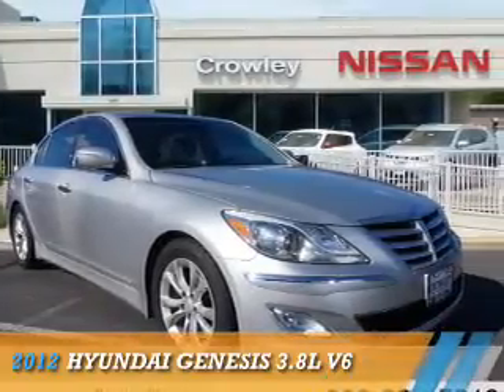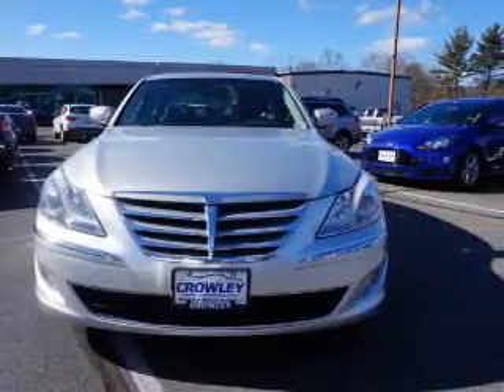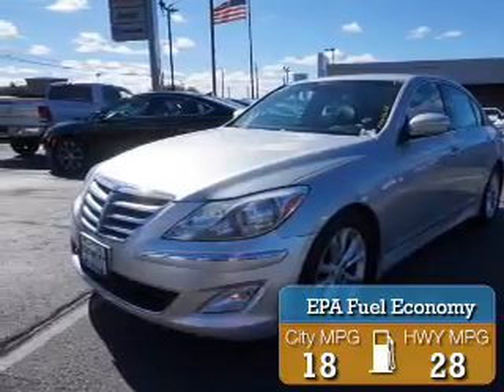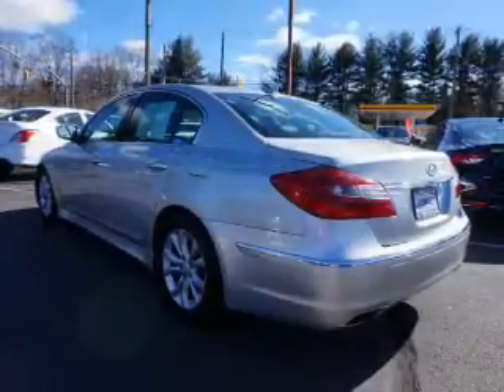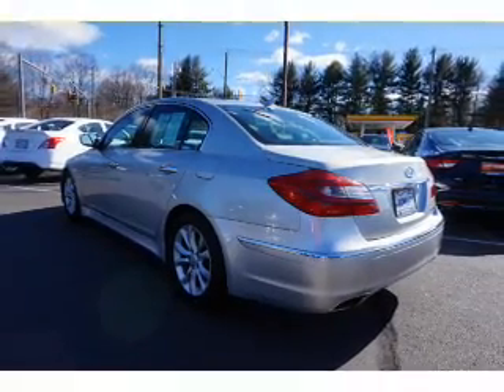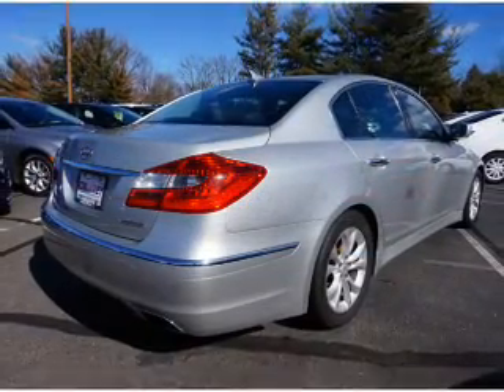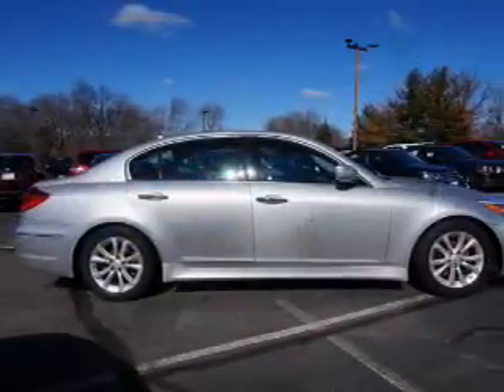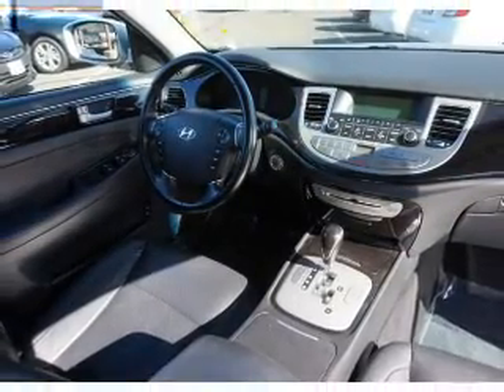2012 Hyundai Genesis 14N867A - Bristol CT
Year: 2012
Make: Hyundai
Model: Genesis
Trim: 3.8L V6
Engine: 3.8 liter 6 Cylindercylinder RWD
Transmission: 8-Speed
Color: Lt. Gray
Mileage: 49040
Address:
VIN:KMHGC4DDXCU181787